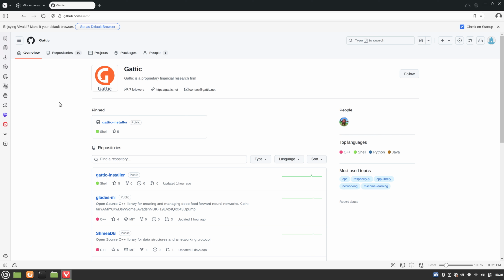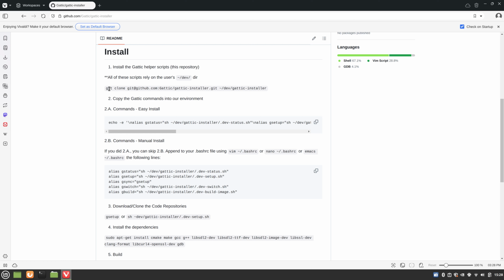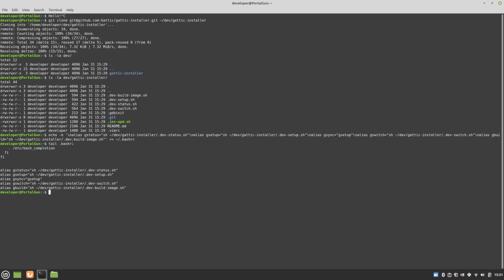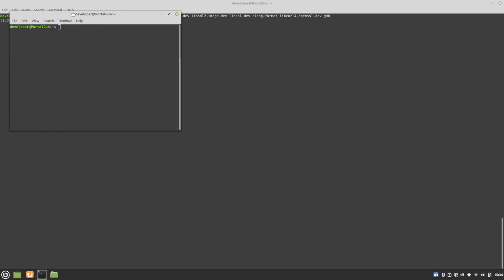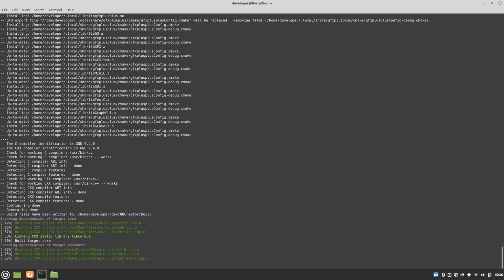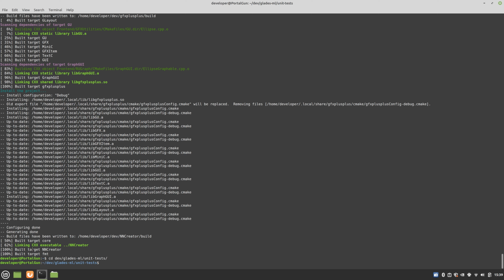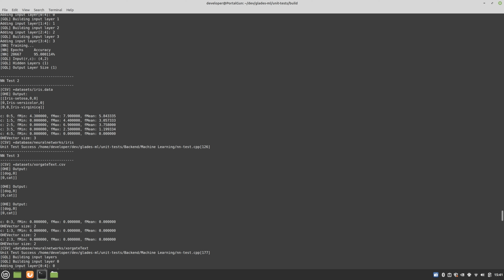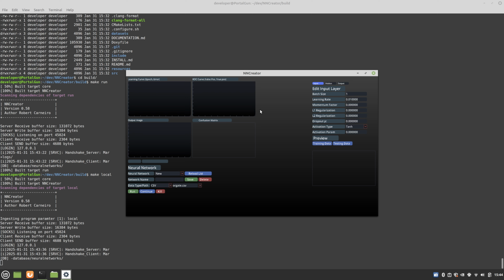How to Install Glades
Tutorial on how to install the Glades software on linux